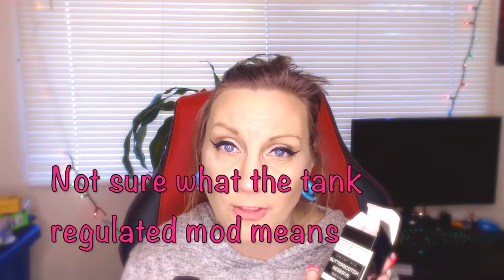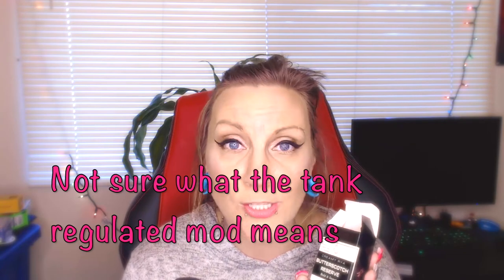Basix Series - Butterscotch Reserve Eliquid Review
They have clip and tape extensions also  so many other types of hair extensions and the amazing ill be doing review one I get mine in mail!!

PandaGurlFashn

Seen my custom box mod? want one of your own?